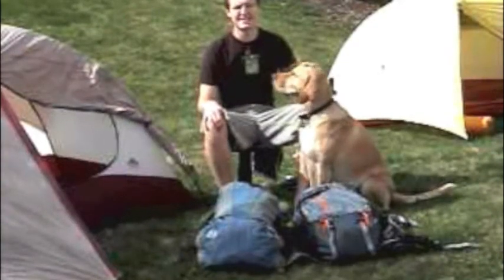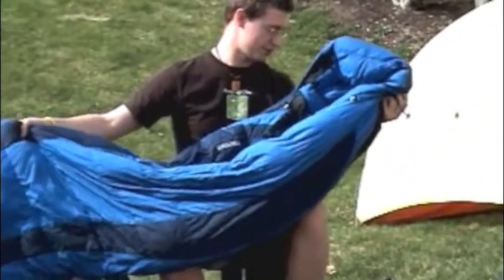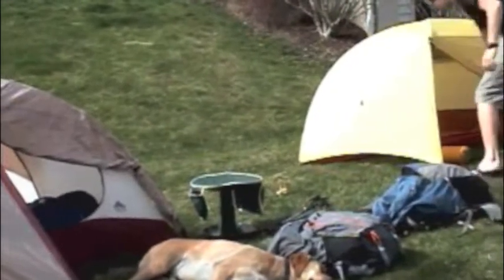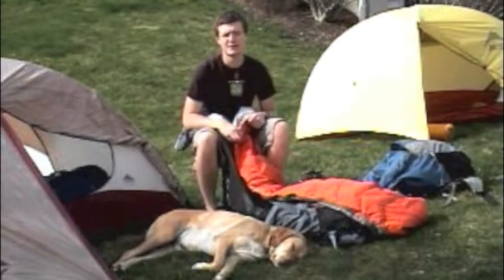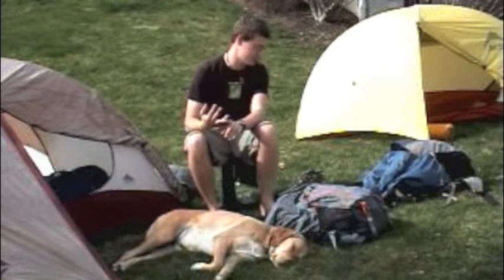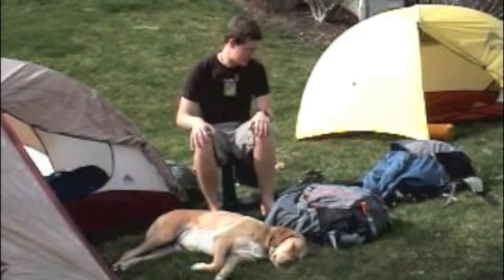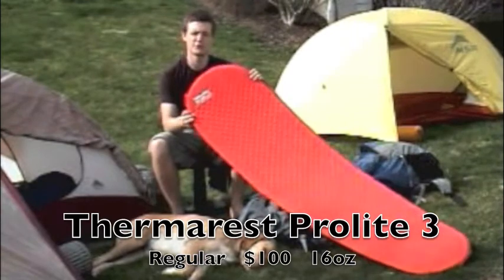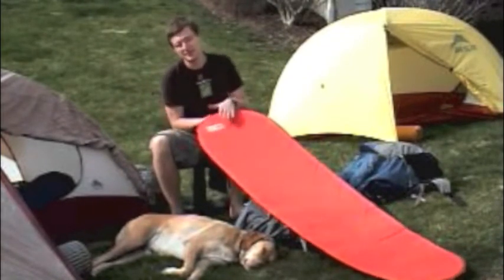Appalachian Trail Gear Review Part 3 - Sleep Gear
This series of videos is a reflection of what I have learned about lightweight backpacking gear as a result of my Appalachian Trail thruhike. I filmed this to share my knowledge with the world, especially as so many people commented on my original upload, which can be found here:

I hope this becomes a useful resource for future thru-hikers.

If you want to learn more about my hike, you can check out my trail blog here:

You can also check out the slideshow of my pictures from the trail here:

Please remember that everything contained in these videos is my opinion based on my experience on the Appalachian Trail. Feel free to disagree and propose other gear that has worked better for you, but please do not include personal attacks in your comments.

Happy Trails!